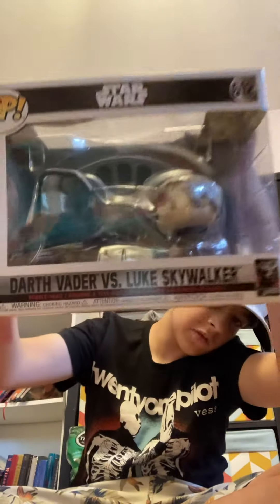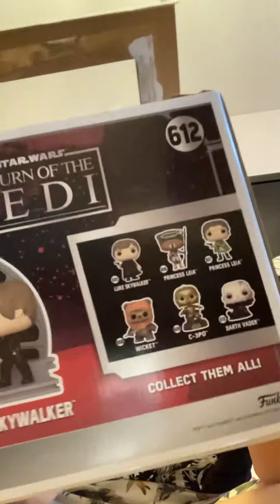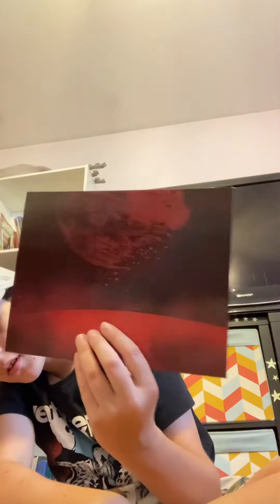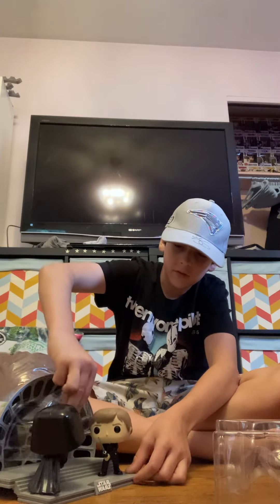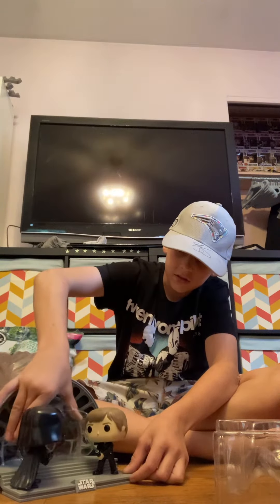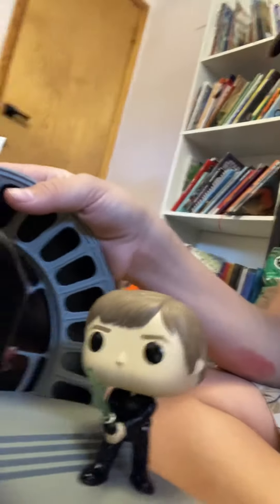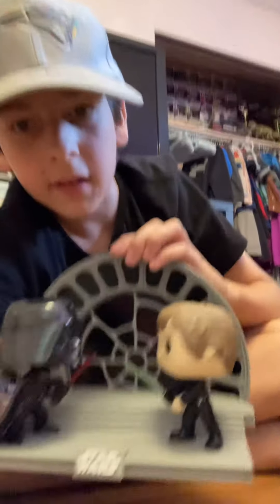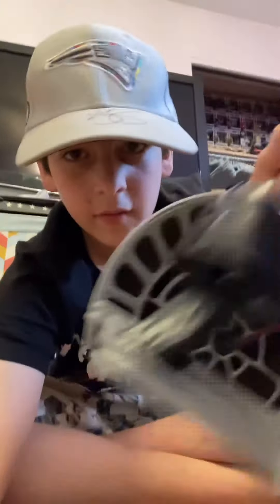￼Funko pop unboxing ( Luke Skywalker vs Darth Vader )￼￼